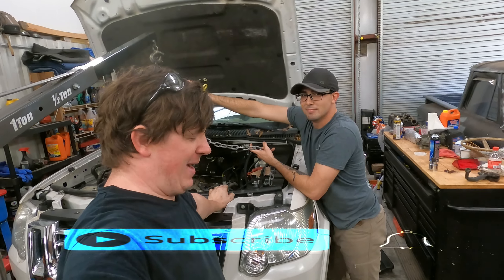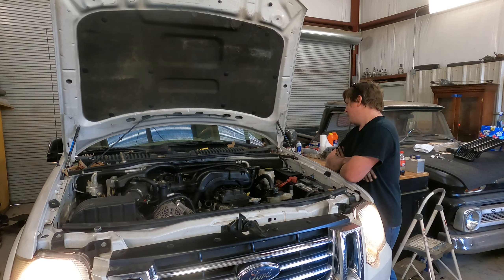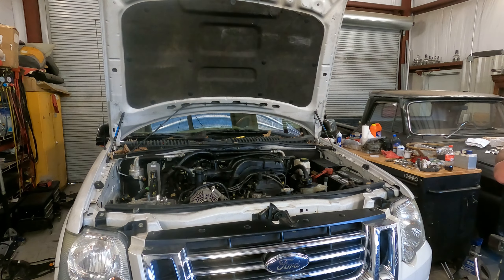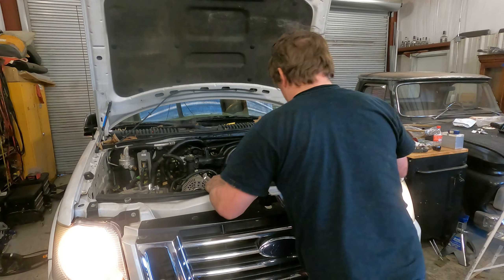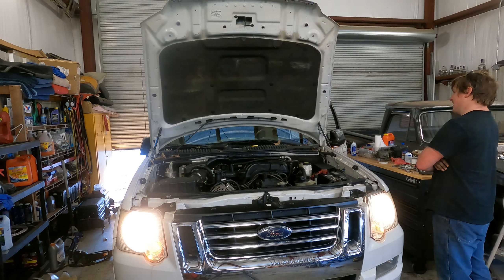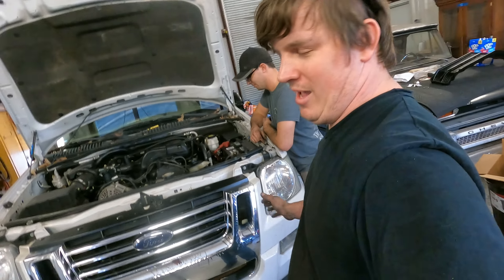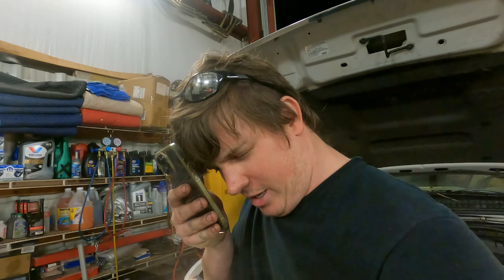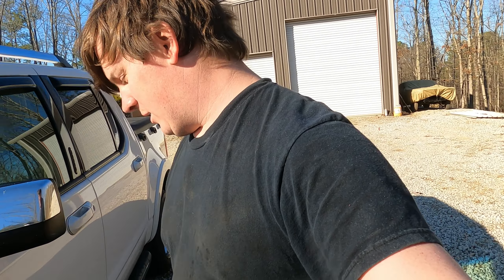fail mistake win 2008 Ford Explorer engine replacement Nightmare over￼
This time we get the explore running and done after a little bit of struggle.
Also buddy sold it so we don’t get to see it again YES